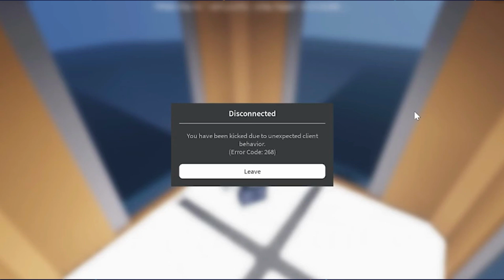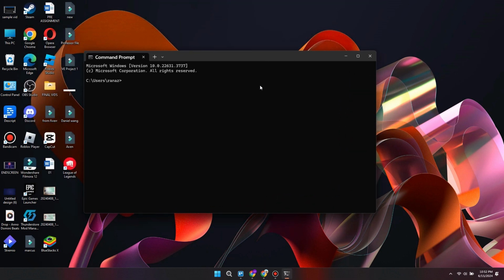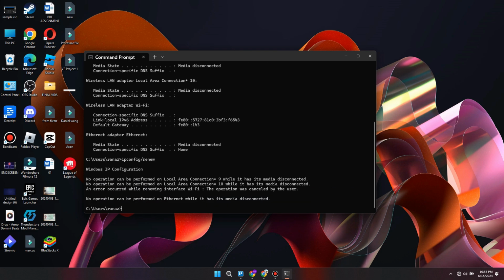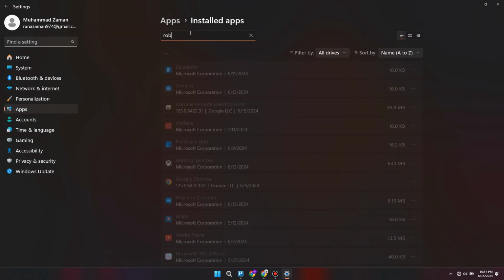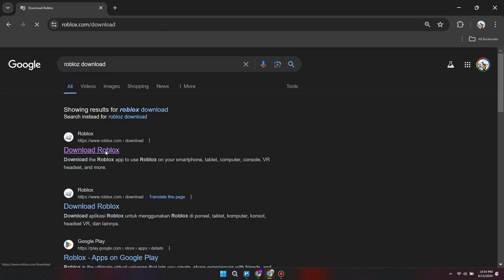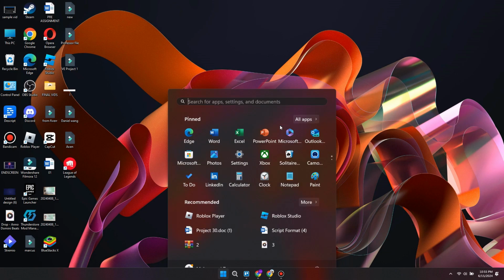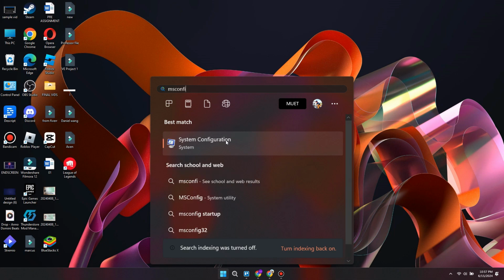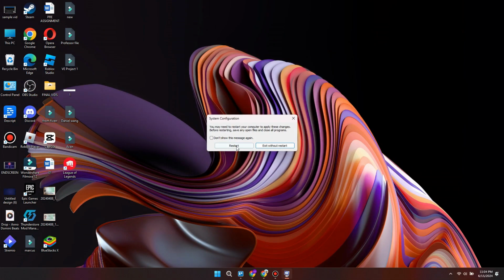How to Fix Roblox Error 268 (Kicked Due To Unexpected Client Behavior) | Step by Step (2024)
In this video I'll show you how to Fix Roblox Error 268. The method is very simple and clearly described in the video. Follow all of the steps & Fix Roblox Error 268